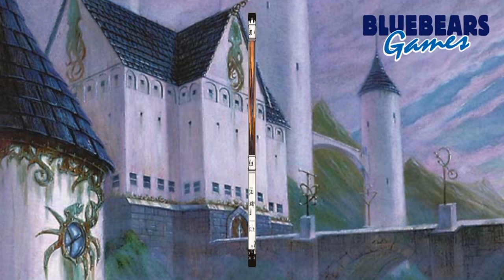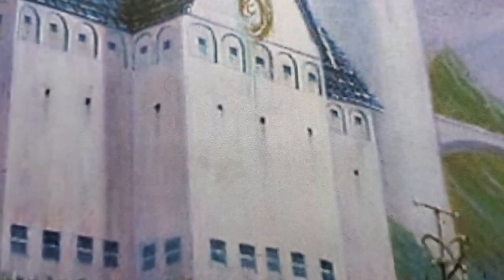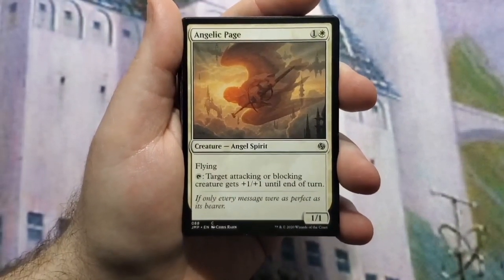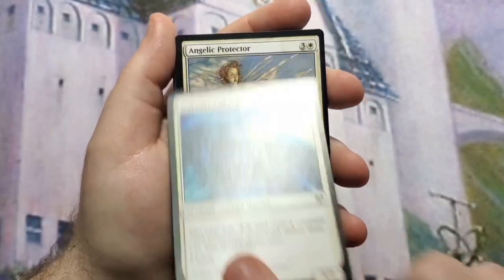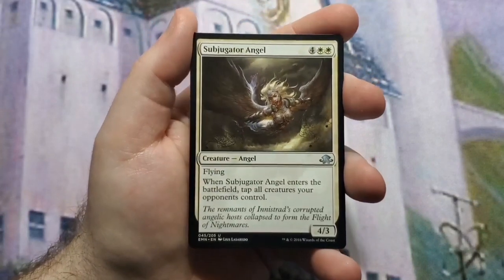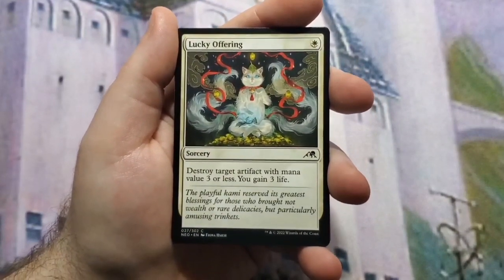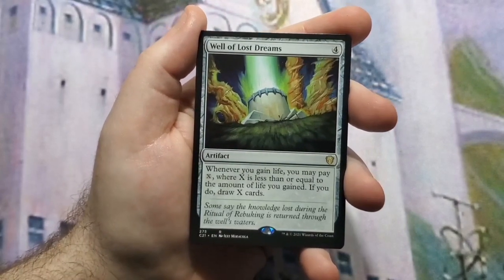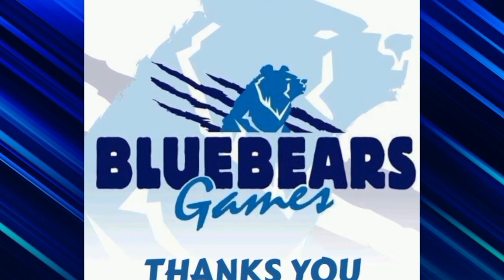Lyra Dawnbringer | Magic the Gathering Commander budget deck tech | EDH | Enchantress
00:00 - beginning
00:10 - skip intro
01:13 - The Lands
03:05 - The Ramp
05:09 - The Creatures
12:31 - Utility Cards
17:54 - Contact & Donation Info!

This week's video was going to be about a deck that was ordered and not paid for, but much to my delight, it was purchased, so I am squeezing it in between the other videos of unpaid and revamped decks.. This build is an angel tribal build with Lyra Dawnbringer at the helm. There is a natural sub theme of life gain and looks to be a fun deck to play. I will also be doing another angel tribal budget build with Giada as the general but that's a little ways down the line. Next week I will be doing the final deck that didn't get paid for and hopefully this trend is done with for quite some time. Join me for that as its built around one of the most popular tribes in the game.

This deck and all other budget decks I present on my channel are available for sale. I'll be more than happy to assist you with anything you are interested in.

- Facebook.com/bluebearsgames.online (easiest way to contact)
- Like what you see or want to help support me and my cause?